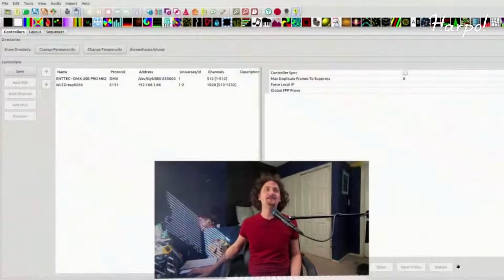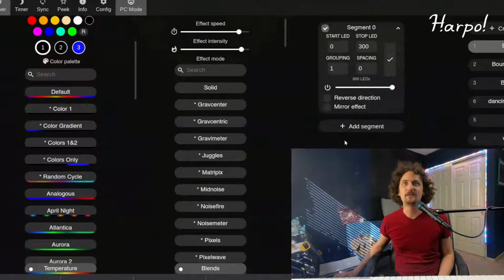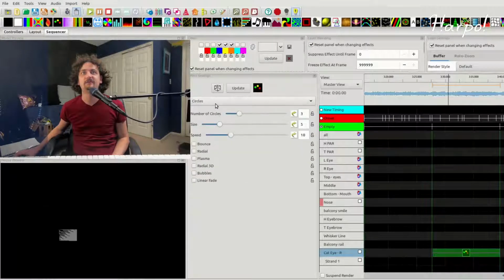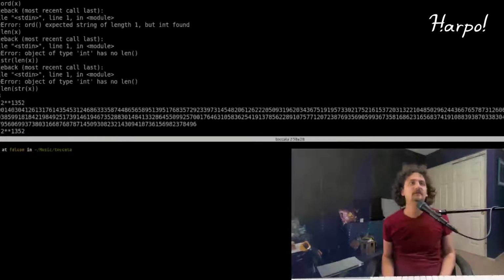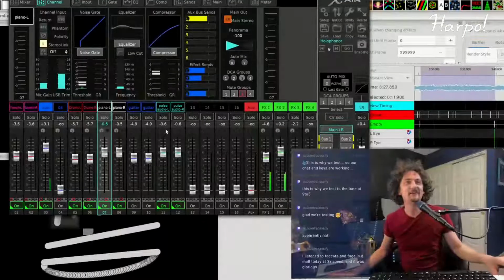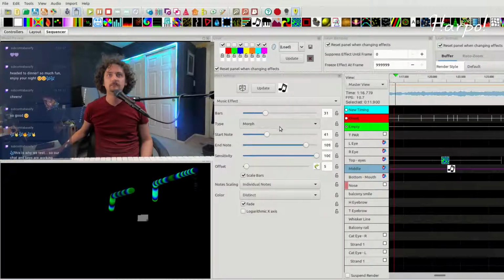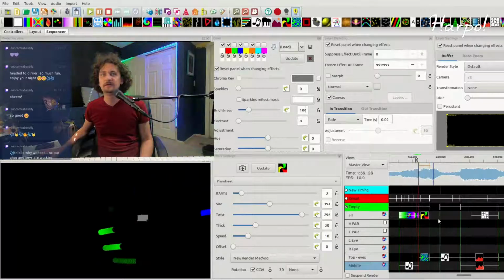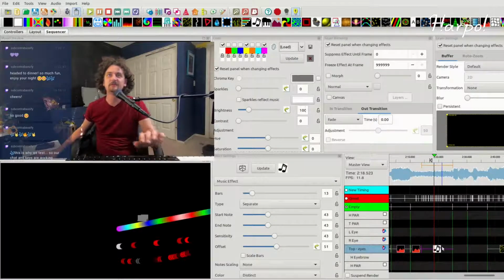Halloween Light Development - Creating a show with xLights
Creating an entirely Open Source Show!!!